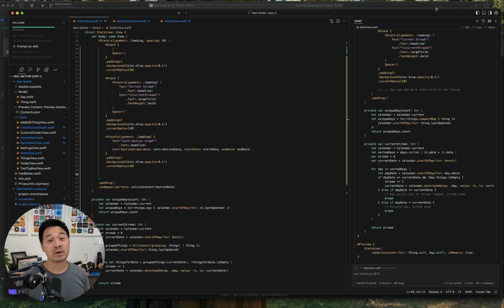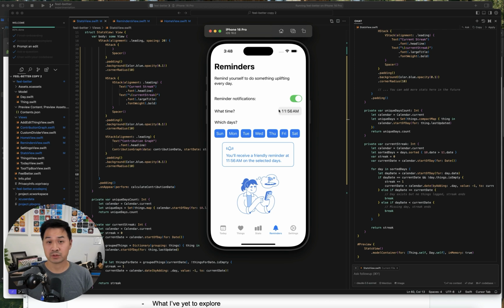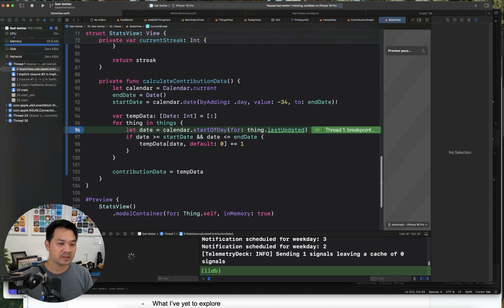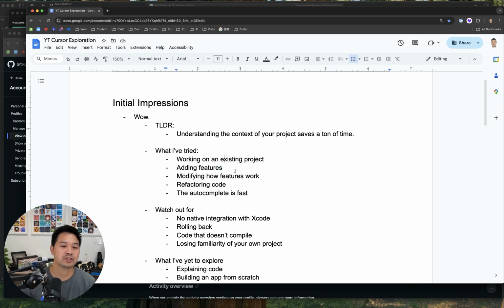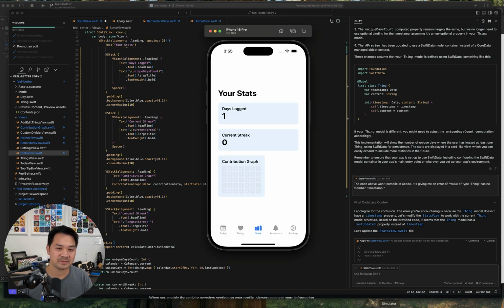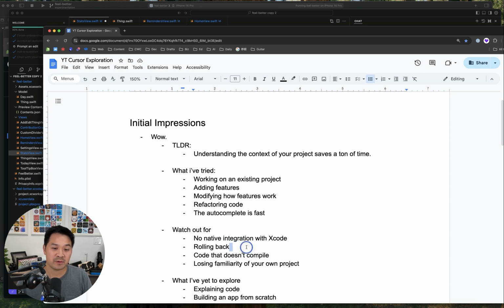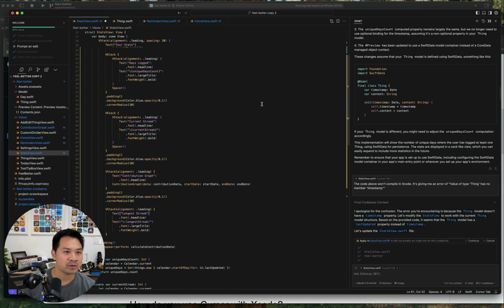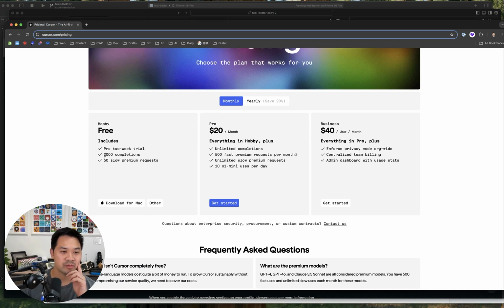I didn't code these features. Cursor did.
Can an AI-powered IDE like Cursor enhance your iOS development workflow? In this video, I share my initial impressions after using Cursor for a couple of days. From streamlining coding tasks to making feature improvements, it’s proven to be a helpful tool.

I’ll walk you through how Cursor analyzed my project, suggested improvements, and even wrote code to enhance features like reminders and data tracking.

I also discuss some limitations and things to be mindful of. If you're curious about how an AI-driven tool like this could fit into your development process, this video will give you some useful insights.

Here's what I cover:
00:21 Cursor vs ChatGPT for iOS development
00:58 Using Cursor with existing Xcode projects
01:24 Cursor enhanced my app feature
02:54 Cursor automatically coded the stats view
05:09 Using Cursor as an IDE instead of Xcode
06:20 Potential of losing work
07:10 Losing familiarity with your project
09:15 Other ways to use Cursor for iOS dev

Check it out to see if Cursor might be a helpful addition to your iOS development toolkit!